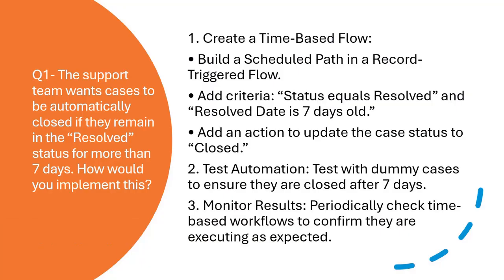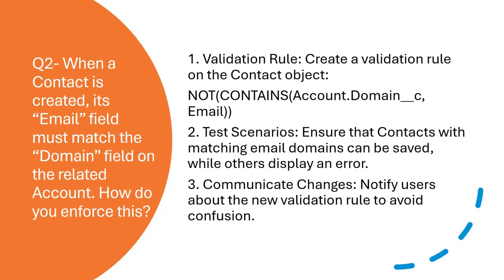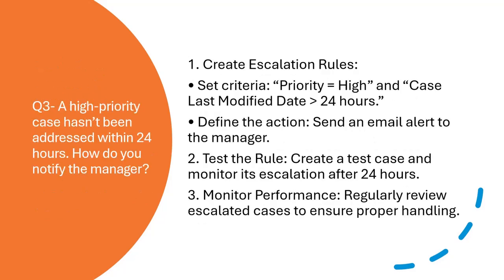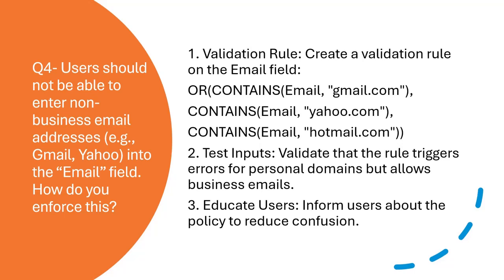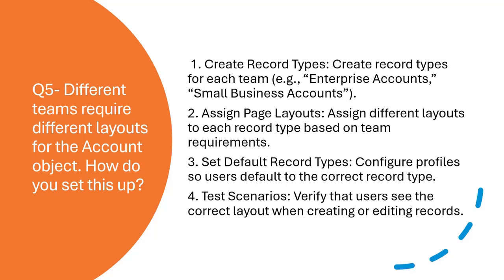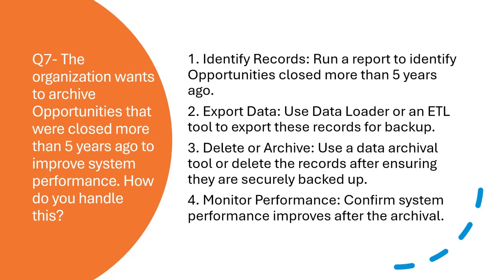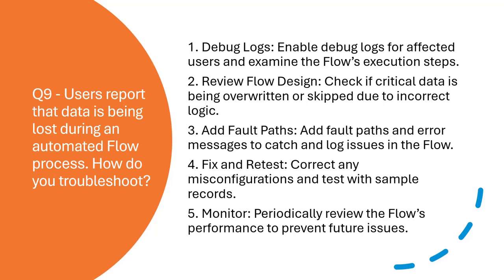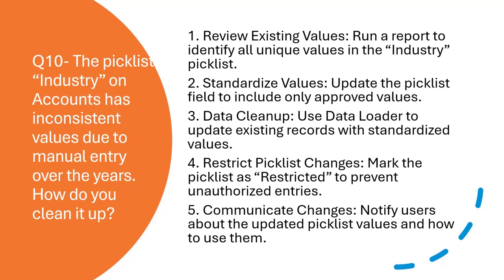Scenario Based Questions for Salesforce Admin/Developer - Set2